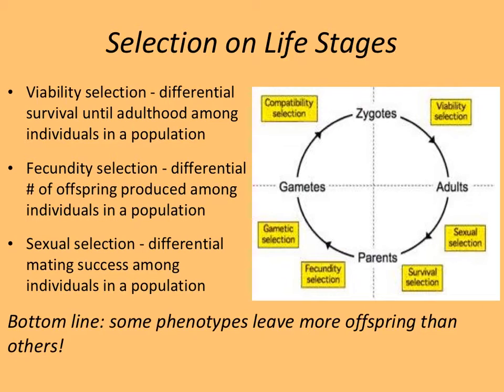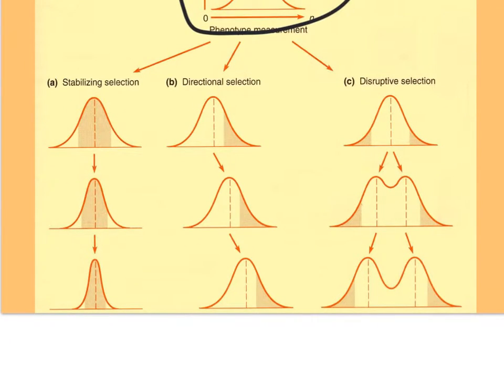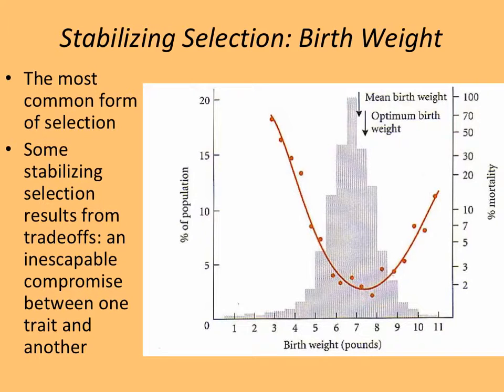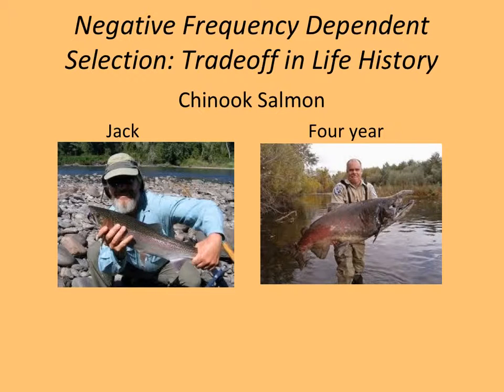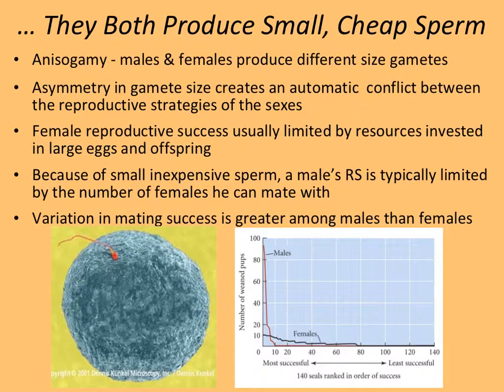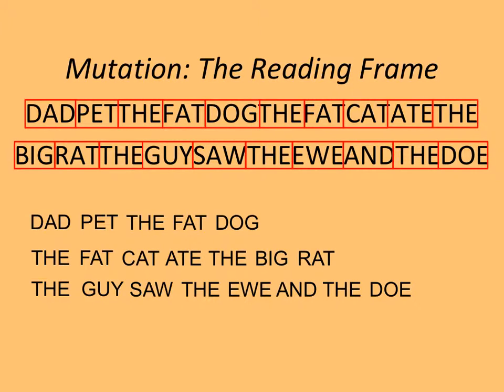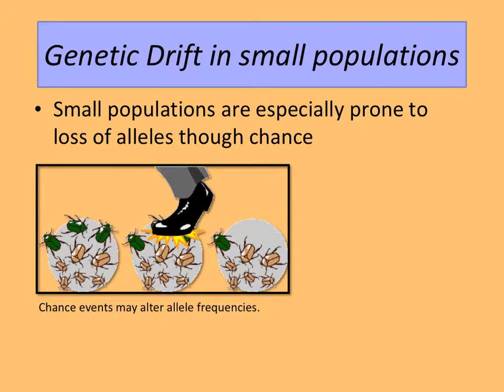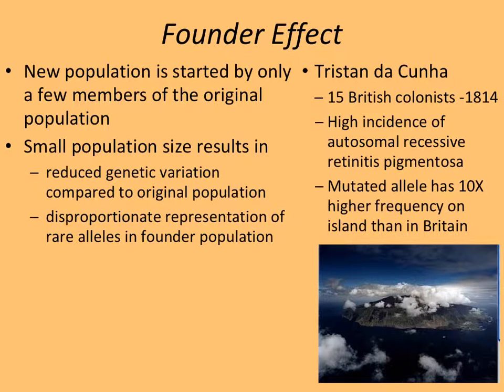Biol 100-07 FA15 Evolution 4b